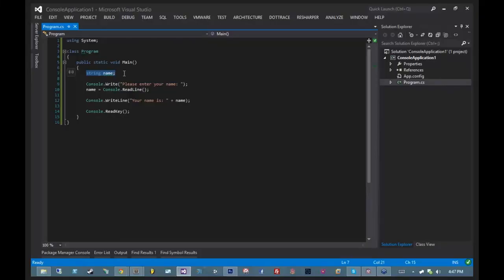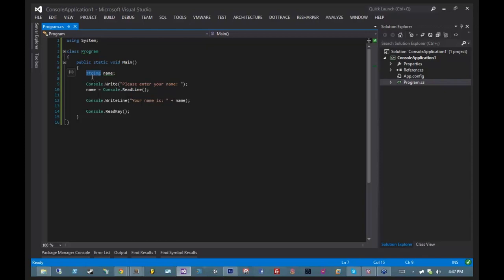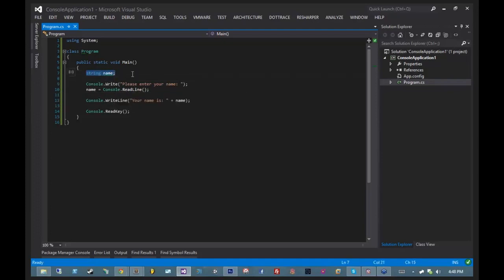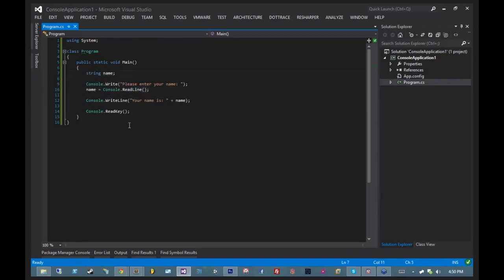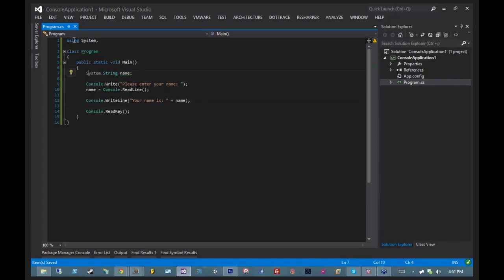🔴 Exploring the String Type in C# • C# Programming • C# Tutorial • Learn C#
This video clip:   Exploring the String Type in C#

00:00 - Intro
00:08 - Exploring the String Type in C#
02:30 - Outro